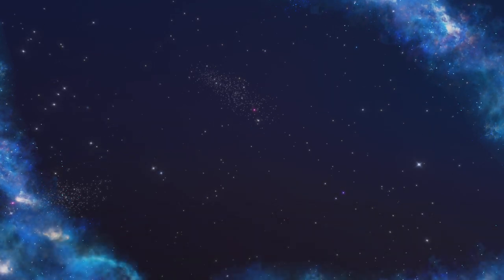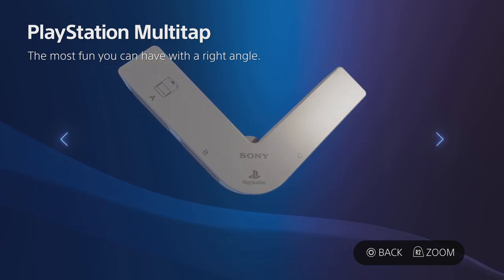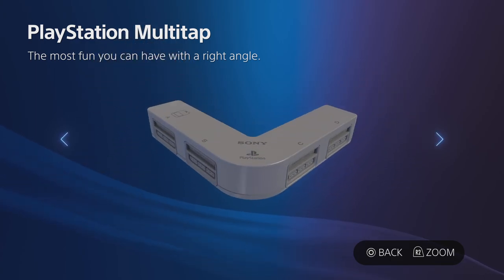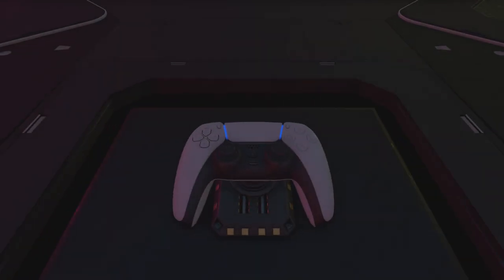ASTRO's PLAYROoM Best game ever For PlayStation five